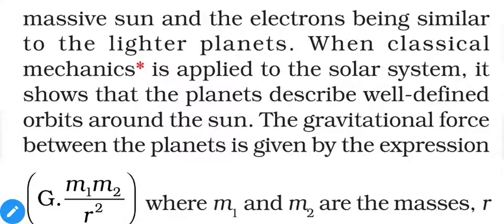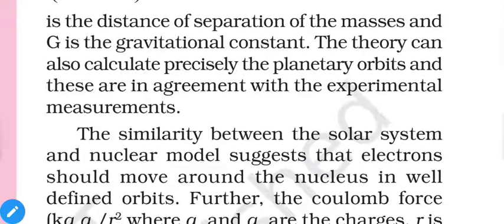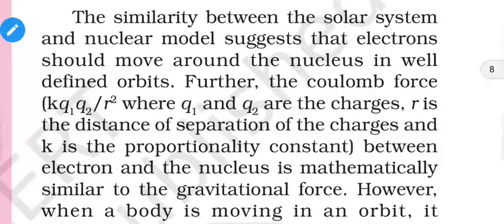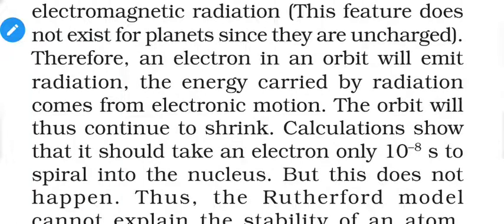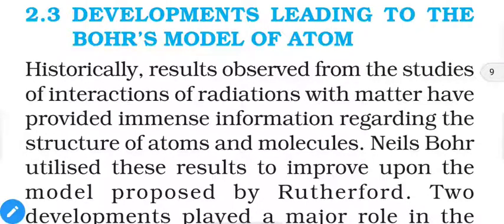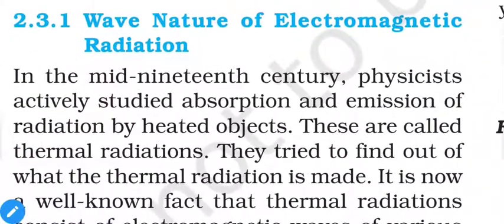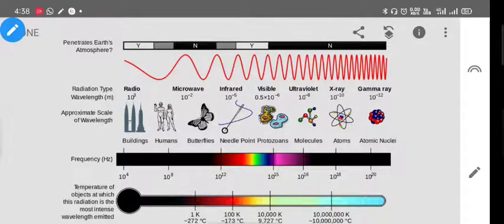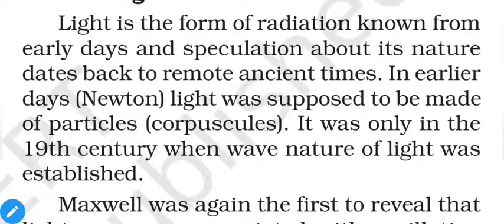Eng. 11 Sci. Chem. Chep. 2 Structure of Atom, Lecture-5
Drawbacks of Rutherford Model, DEVELOPMENTS LEADING TO THEBOHR’S MODEL OF Atom, Wave Nature of Electromagnetic Radiation.